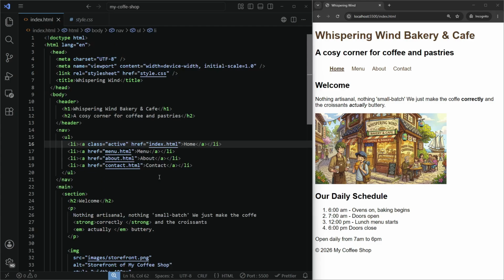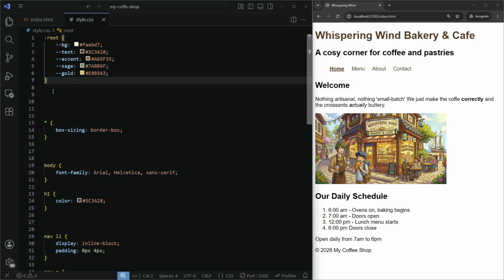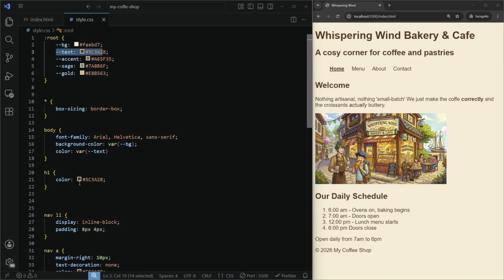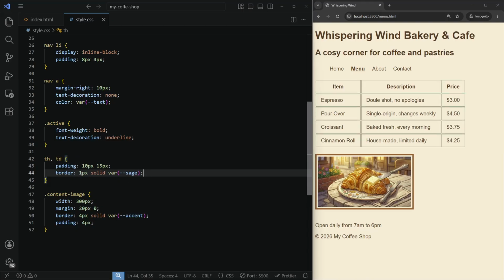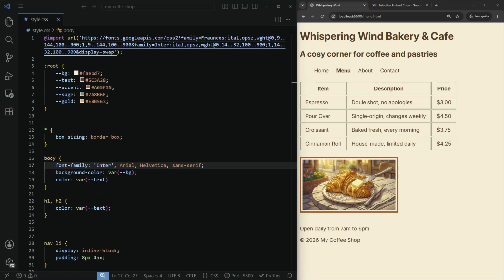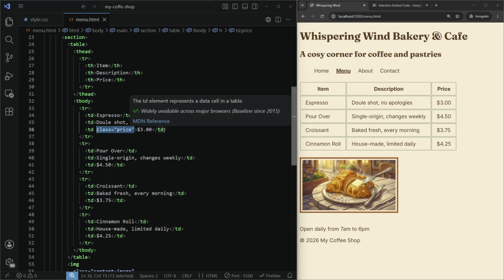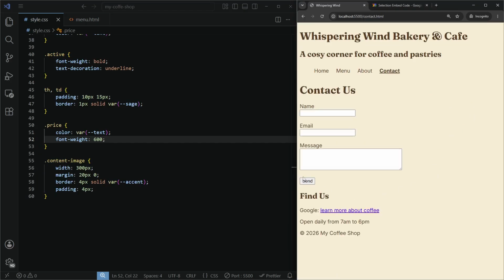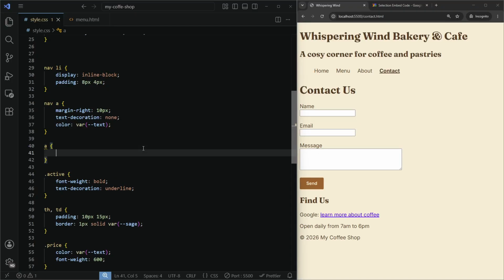Building a Website from Scratch, Part 7: CSS Custom Properties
Up to now our site has used one brown hex code and the browser's default font. In this video that changes — we bring in a full color palette, real typography from Google Fonts, and CSS custom properties, so our whole design lives in one place instead of being copy-pasted hex codes scattered through the file.

This is the video where the site finally stops looking like a structural exercise and starts looking like an actual coffee shop.

🔧 Tools used: VS Code, Live Server, Prettier
➡️ Next video: Flexbox